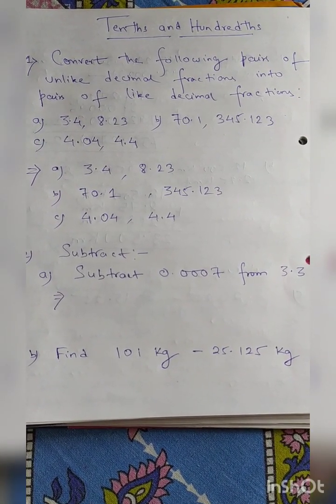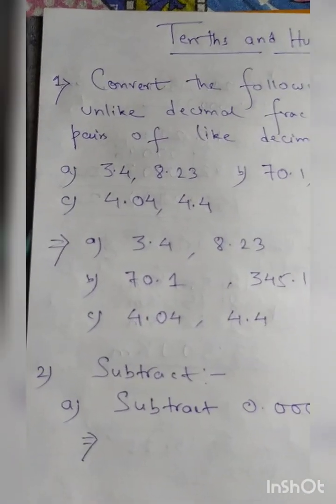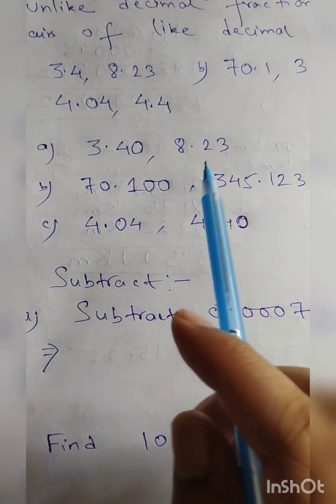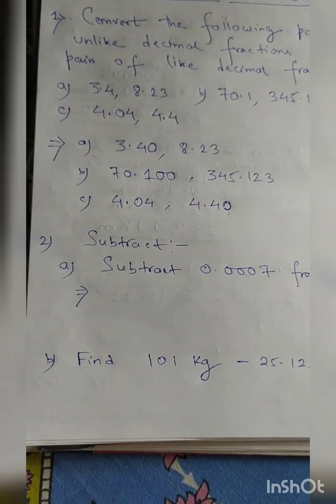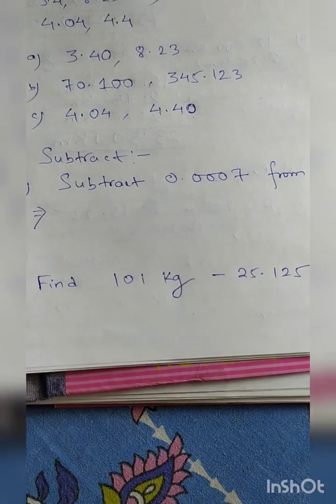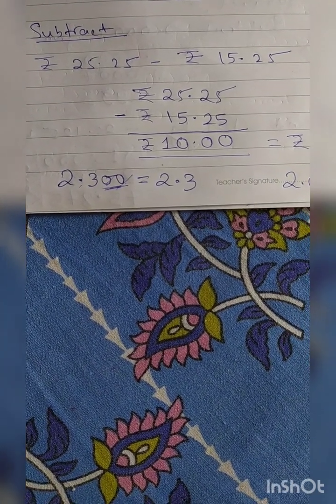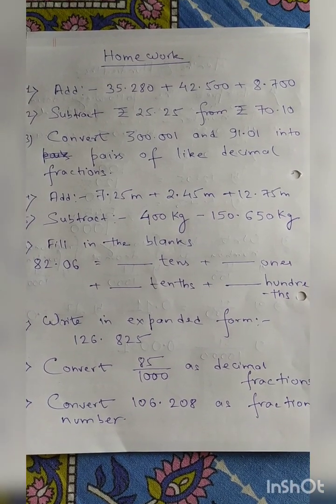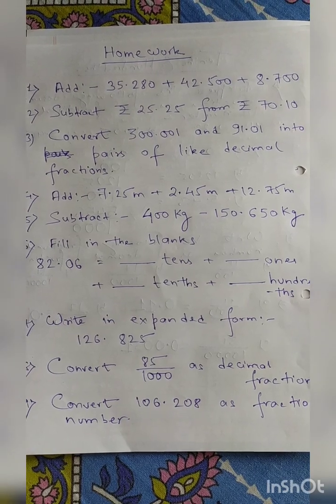Tenths and hundredths